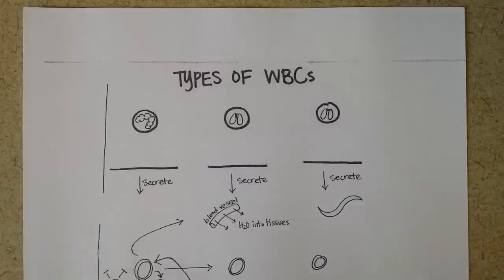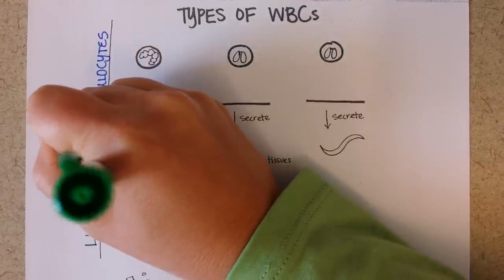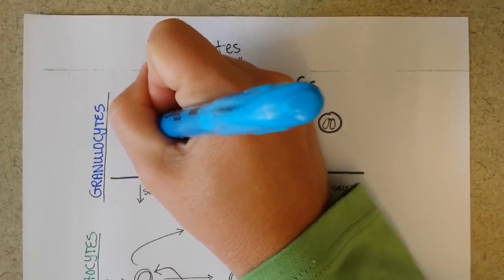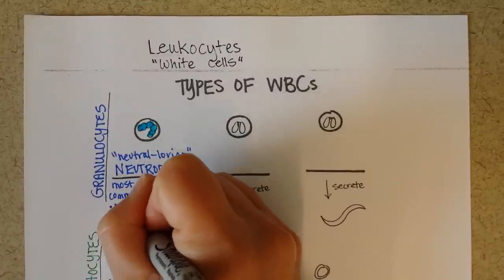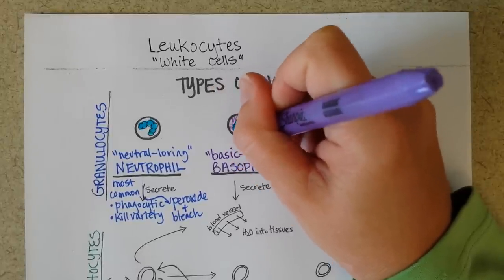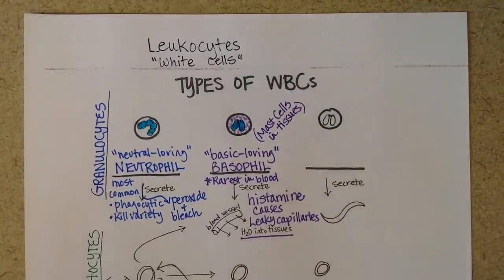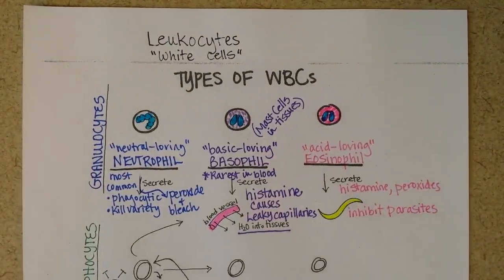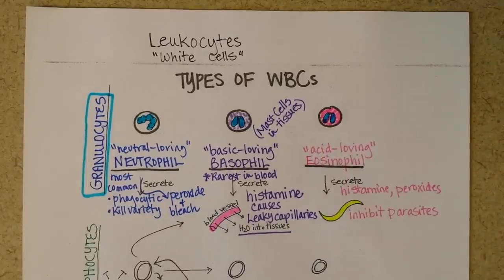White Blood Cells -- Granulocytes & Lymphocytes - Part 1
Eosinophils, basophils, and neutrophils are granulocytes.  Natural killer cells, T cells, and B cells are lymphocytes.  All of these white blood cells (leukocytes) work together to help us fight disease.  This video is part 1 of 2 on these white blood cells.